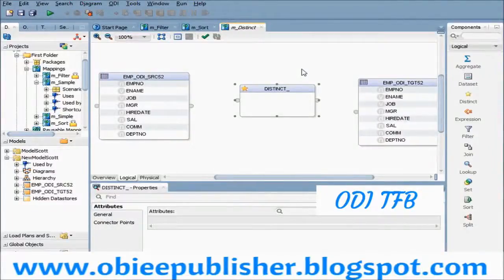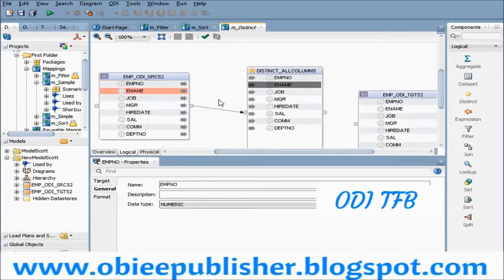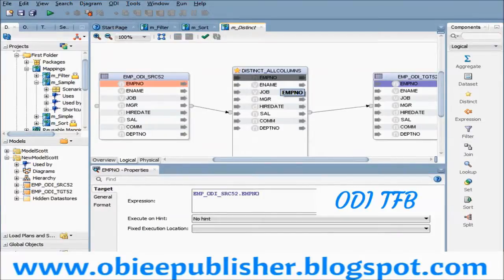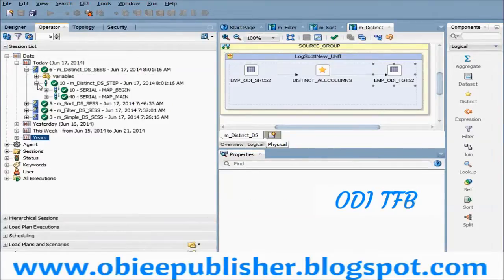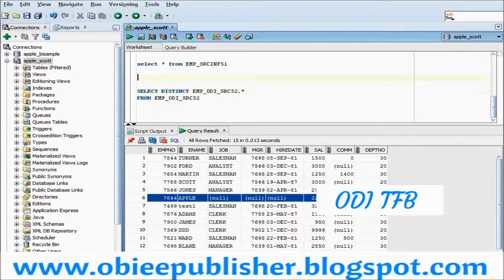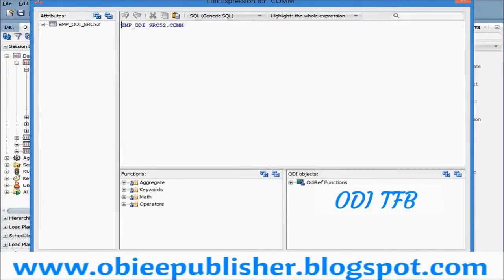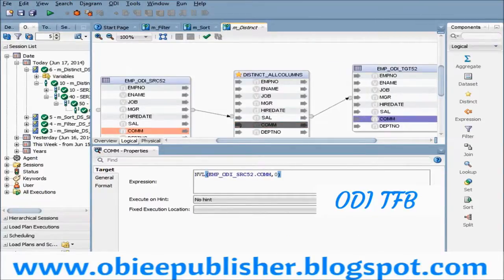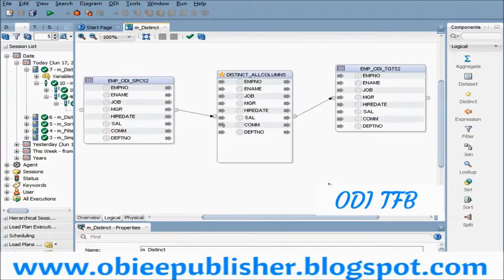Unique values in Oracle Data Integrator | unique constraint feature in odi